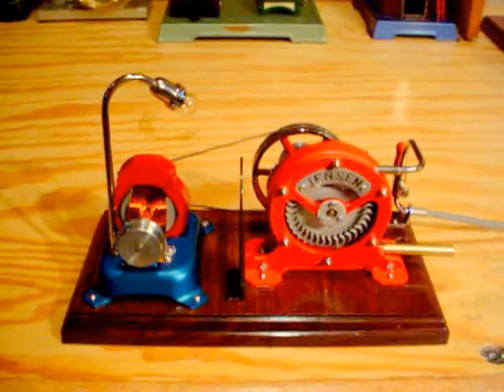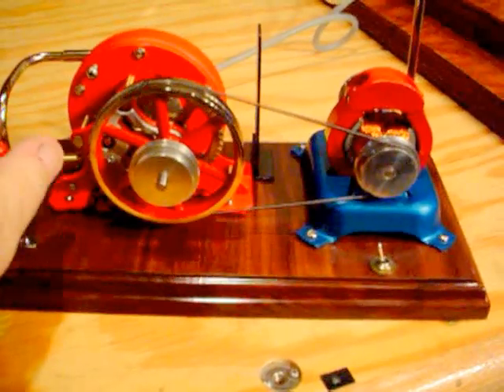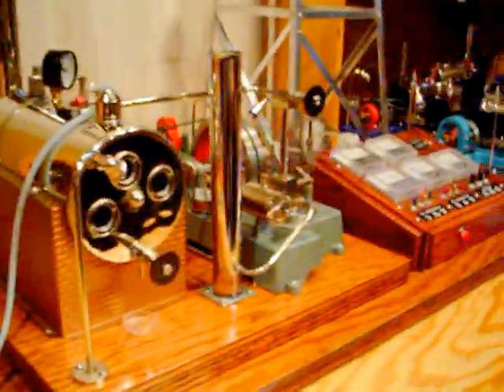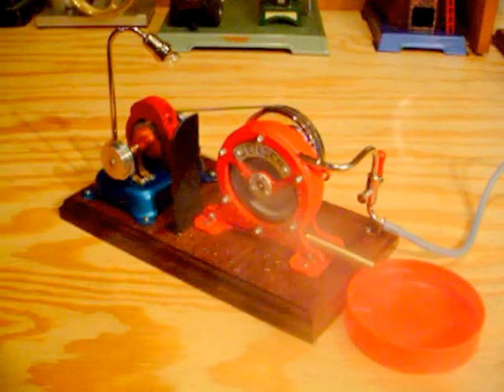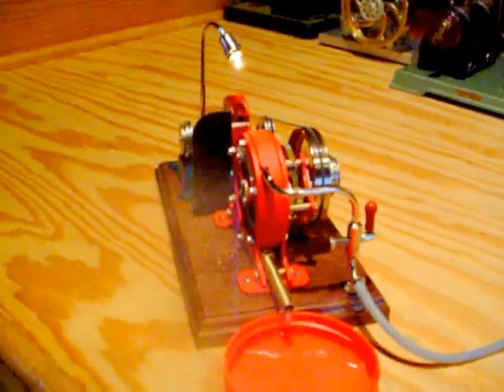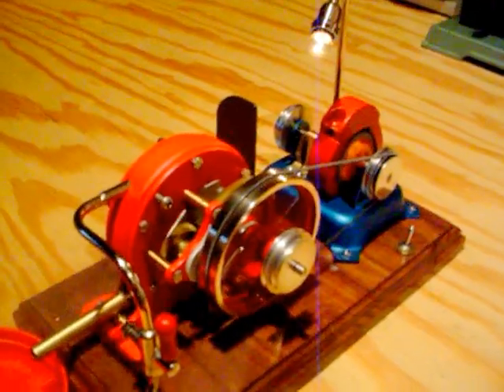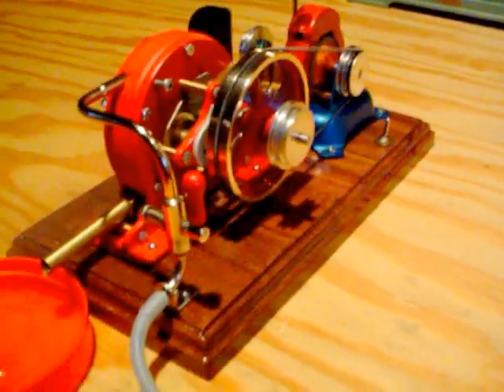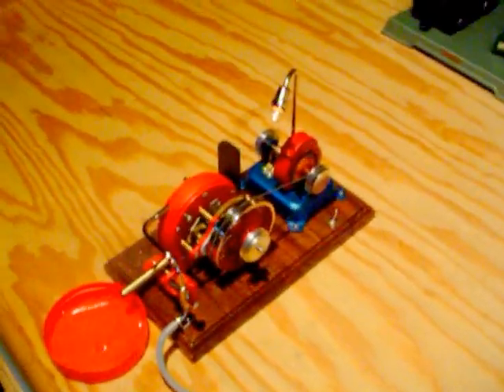Jensen 95G Turbine unit with 15BL generator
This video features a made up turbine/generator combo.  Turbine was taken off a Jensen 95G steam plant and was originally made by Karsten Gintschel of Germany.  Generator is a stock Jensen 15BL (ball bearing equipped).  I've added a power shutoff switch for the generator to permit unloading some of the generator drag and allowing for higher speeds.  The works is mounted on a nice piece of routered walnut.  Steam pressure is being supplied by my Jensen 51 replica and is approximately 28-30 pounds during the filming.  The 95G turbine is a real steam hog and this setup better satisfies it's needs given the large boiler on the 51 replica.  Steam is routed to the turbine via silicone tubing connected to a modified whistle allowing on and off steam release at the boiler.